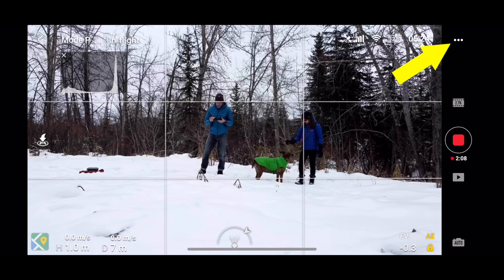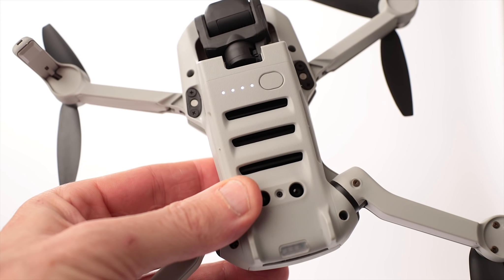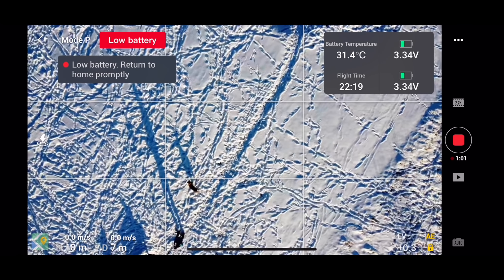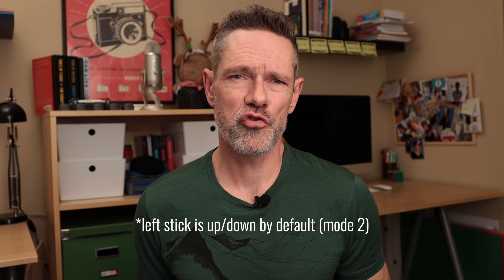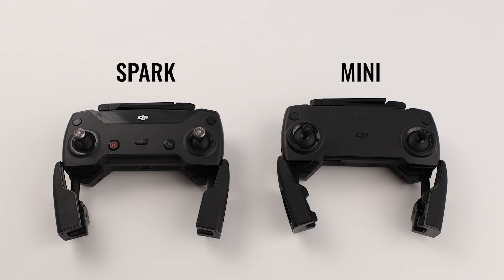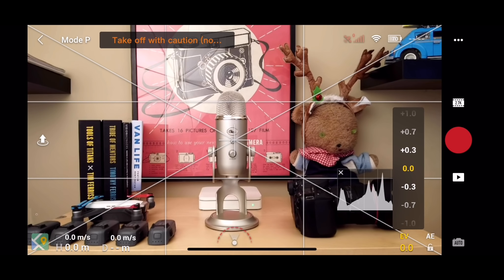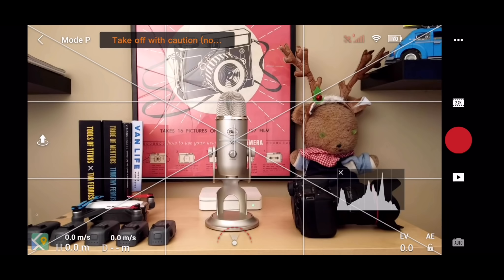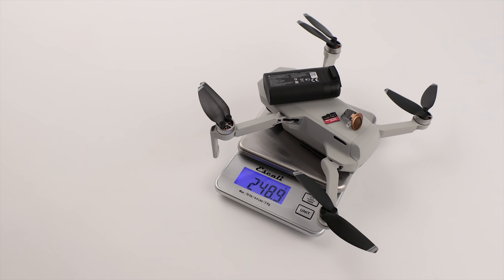5 THINGS YOU MAY NOT KNOW | DJI Mavic Mini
In this video I go through 5 things you may not know about your Mavic Mini. Well, it’s actually 6 things but I’m calling one a “bonus”. I cover topics such as the gimbal, batteries (and charging), the remote controller, flight pause and the Mini’s sub-250g weight. Have a watch and hopefully you will learn at least one new thing about this amazing little drone.

UPDATE: I'm hearing a lot about the DJI Fly app's incompatibility with older phones, especially Android. Check this compatibility list *BEFORE* buying

— Other Gear —
The drone
My smartphone gimbal
Zoom H4N recorder
Smartphone - iPhone XR